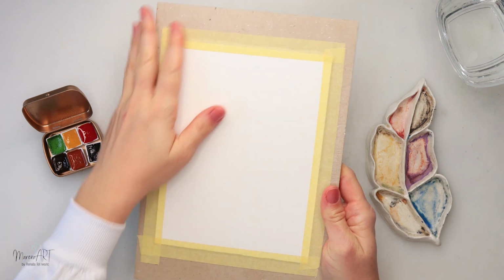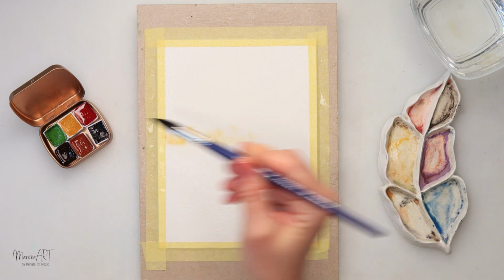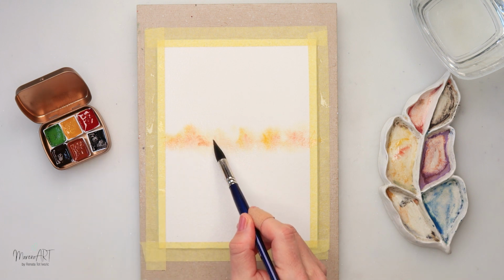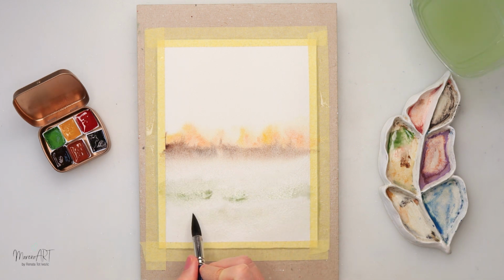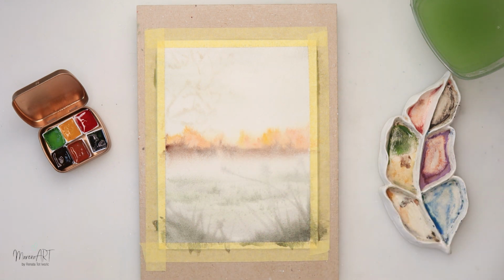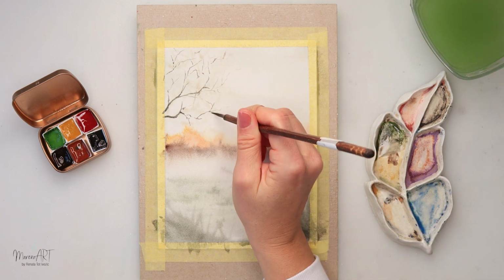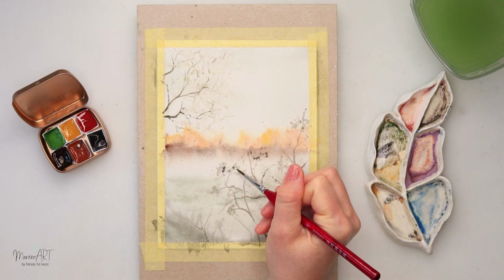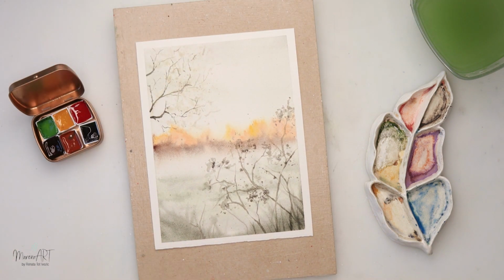Watercolor simple and loose landscape - misty painting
In this video I am painting a winter landscape with mist over a field.

My shop with watercolors (set in this video is Earth) and palettes

My online classes on
*Artefacto school:

To paint it I used:
***Paper:
Arches cold pressed watercolor paper 300gsm or 140lb

***Watercolors :
I used eco-friendly watercolors I made myself
Set Earth

 ***Brushes:
Panart mop brush No 8
Detail brush
Lebenzon paintbrush:

Big hug from me, Renata